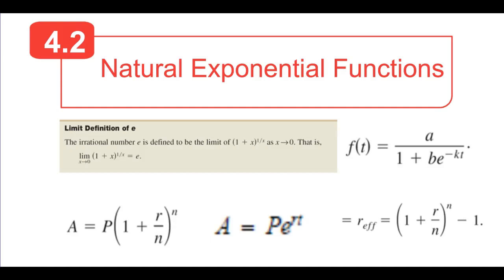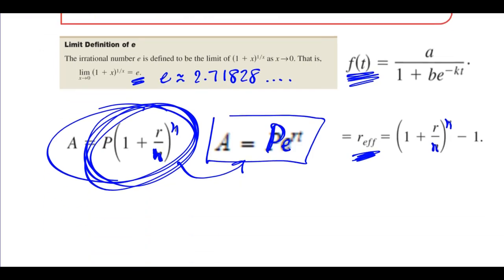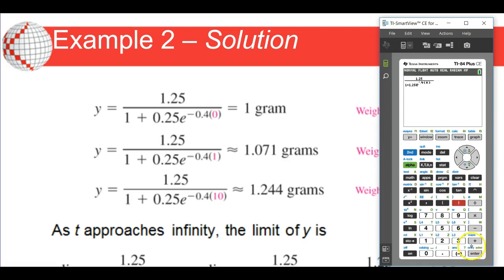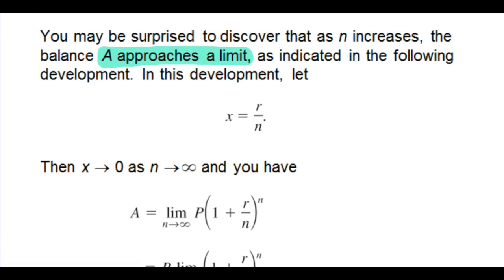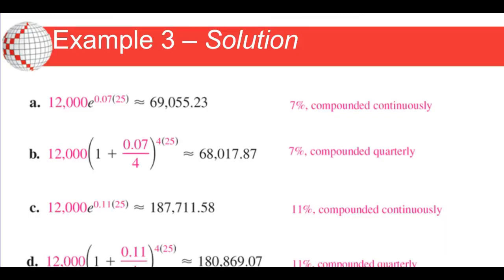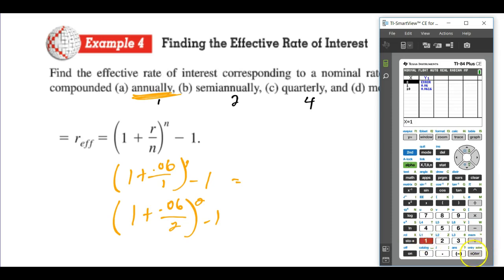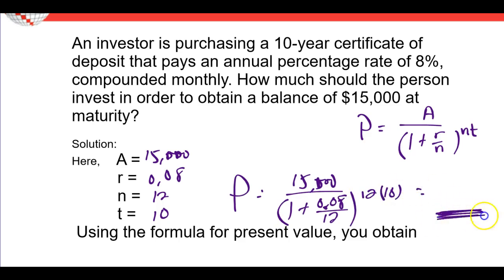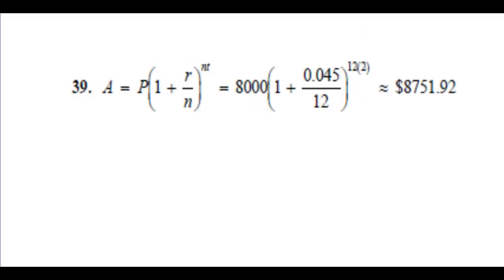Bus Calc Sec 4.2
Compounding Intrest Formulas